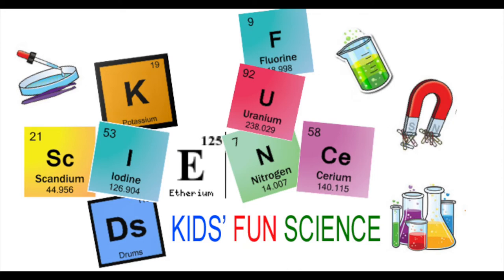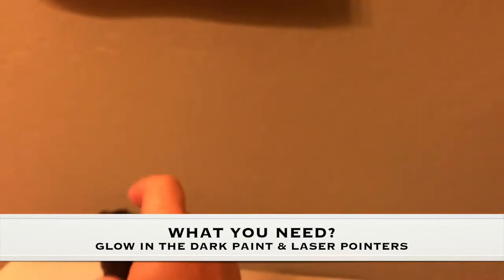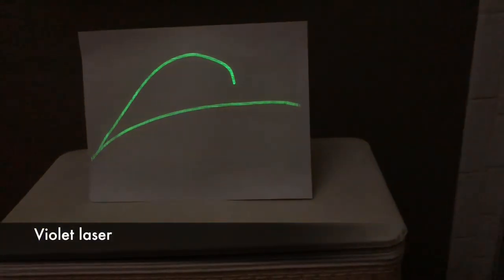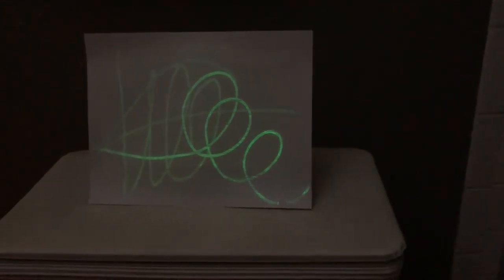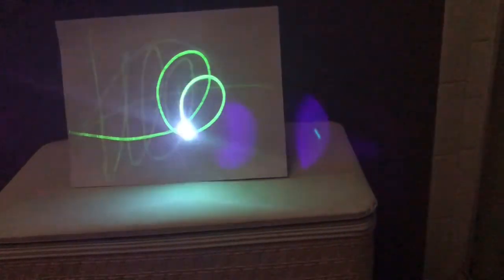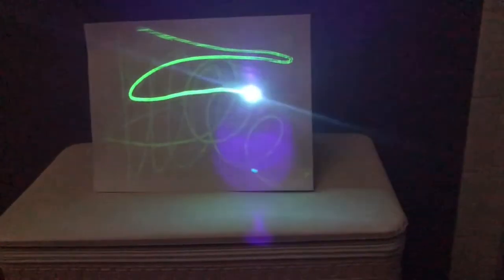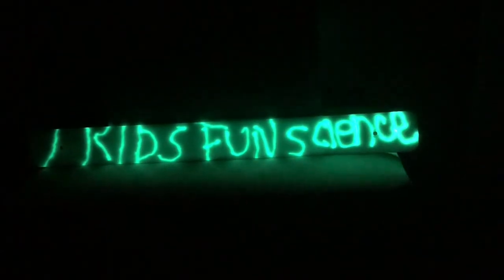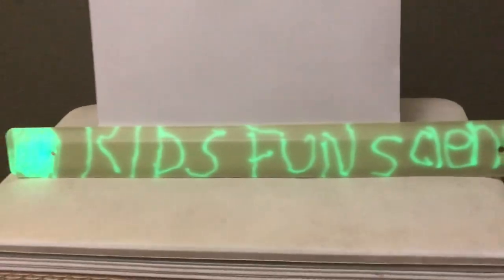Glow in the dark Laser pointers Experiment - drawing with laser pointers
Glow in the dark Laser pointers

Supplies
3 Pack of High Power Lasers Green Red Blue Light
Glow in the dark paint

Chapters
0:00 Kids Fun Science Intro
0:12 What you need
0:41 Set up
0:45 experiment
0:59 Violet laser experiment
1:14 Science Behind it

I have here is a Standard red laser 5MW, Green laser 5MW looks more brighter than the red and that’s because our eyes are 35% more sensitive to green light. The third laser is violet 5MW. I got mine on Amazon for around $15 US for all 3 lasers.
I bought the Glow in the Dark paint at the local craft store.

So I painted the glow in the dark paint on a piece of paper. I used a couple coats.

The glow-in-the-dark paint is made up of special molecules called phosphors. To move to a higher energy level, they need energy from photons. When photons from a light source hit the molecules, they excite the electrons.

The energy of a photon is based on its wavelength. If you think of a rainbow, red has the least energy and violet has the most energy.

Due to the wave particles of light. You have to have a wave length of light that is shorter, than the wave length light that the glow in the dark is admitting. So that is why Blue/violet works so well.

The amount of how much each color works is like a rainbow with Red,  being the least amount and violet being the most.

So glow in the dark paint is fluorescent and what that means  is absorbing the light from the lasers and slowly releasing light.